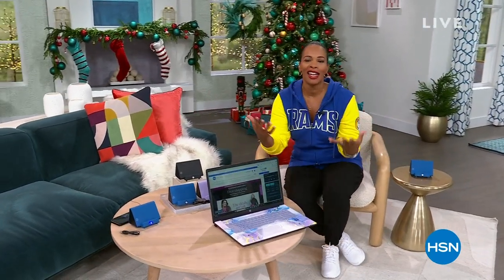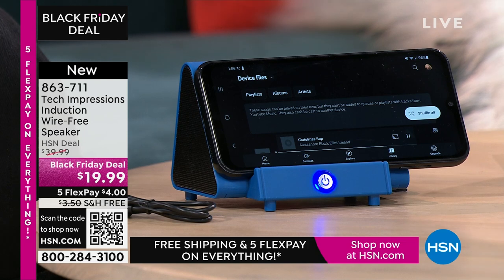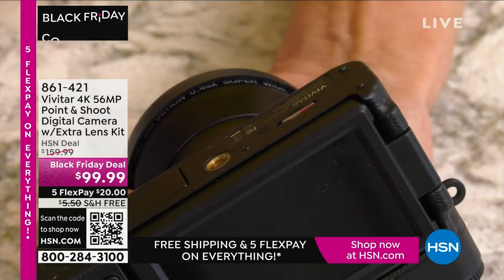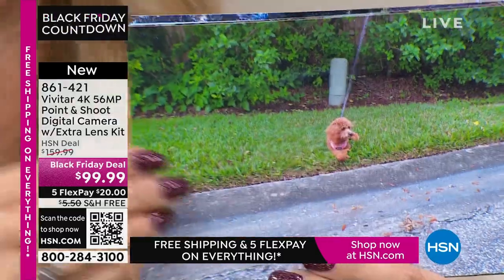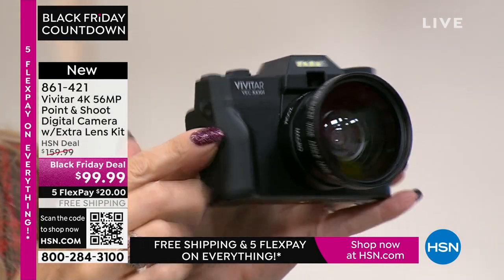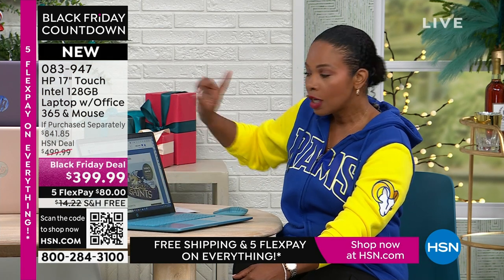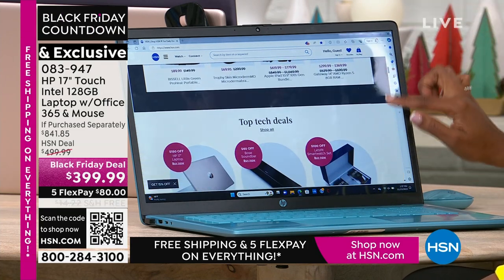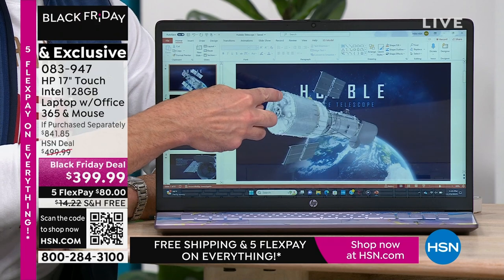HSN | Electronic Gifts - HP - Black Friday Countdown 11.23.2023 - 01 PM